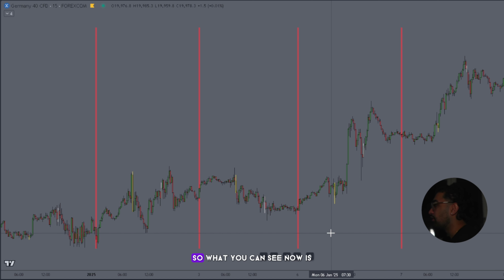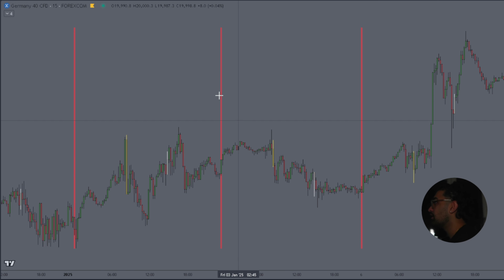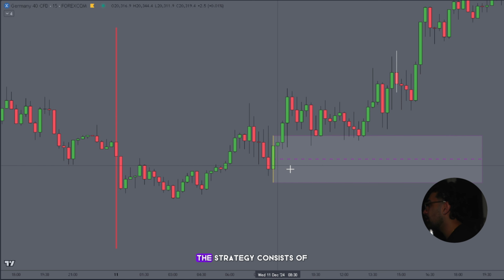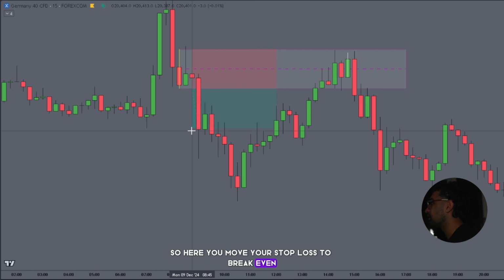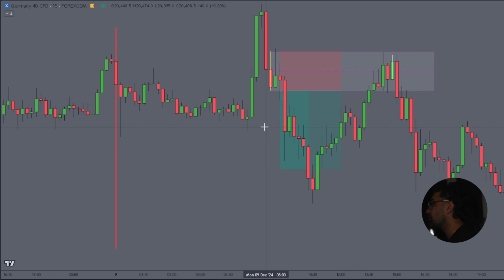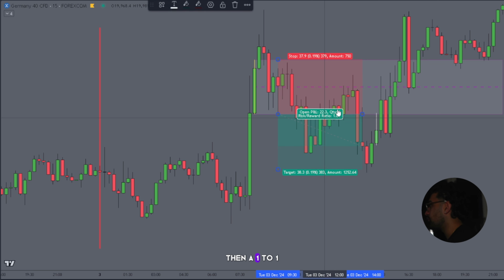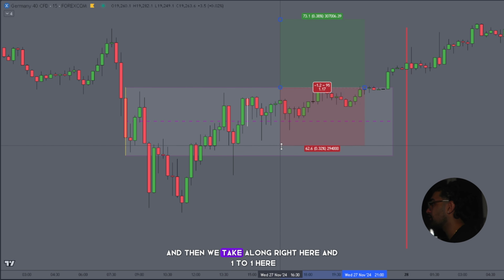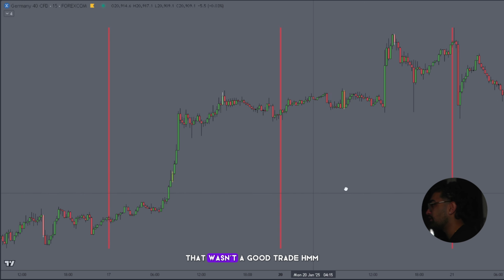This Trading Strategy Made Me $100k With Prop FIrms!